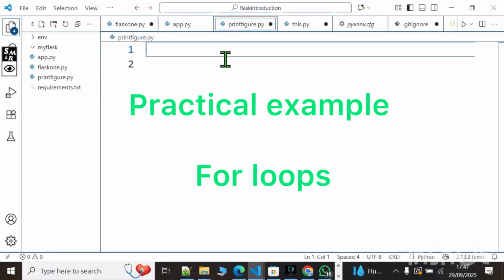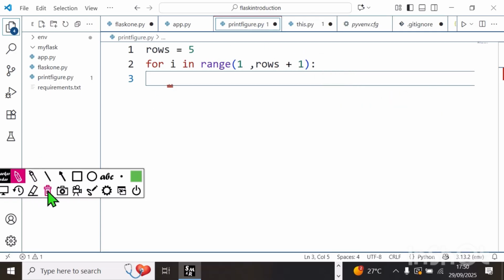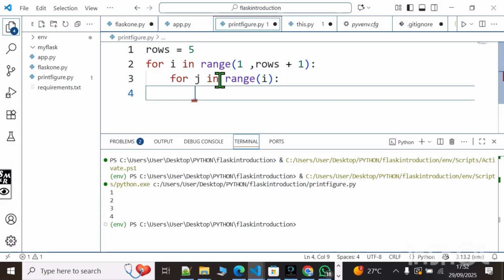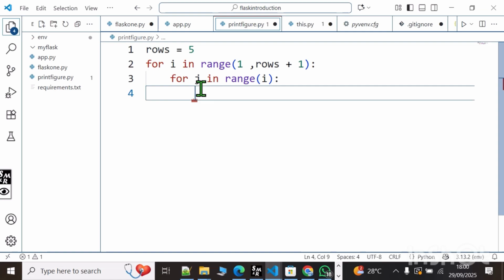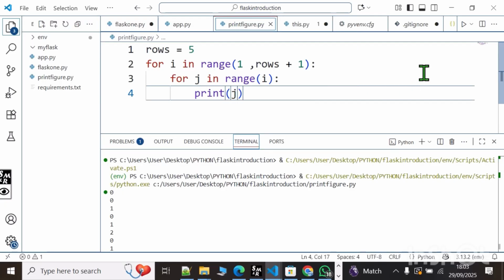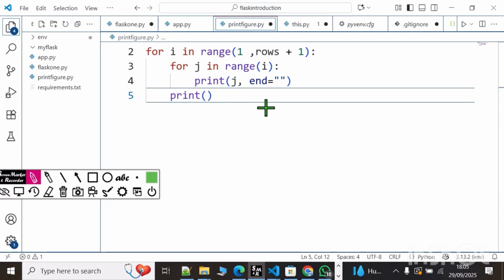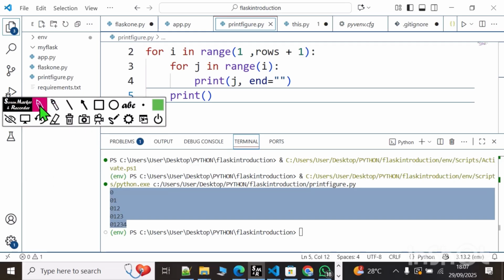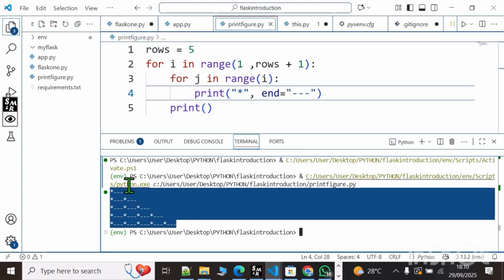2 November 2025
Python nested for loop
Practice